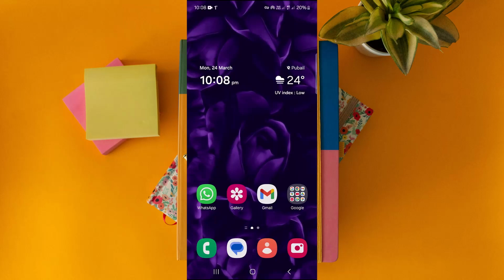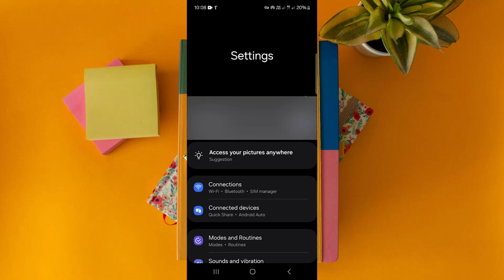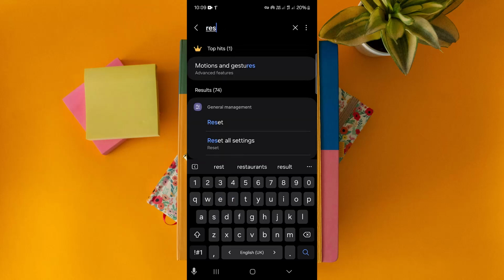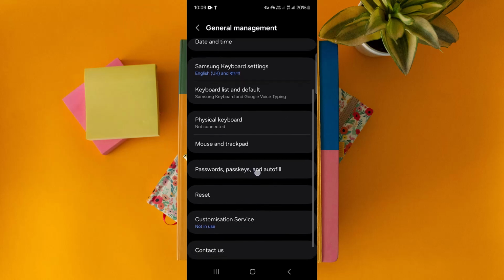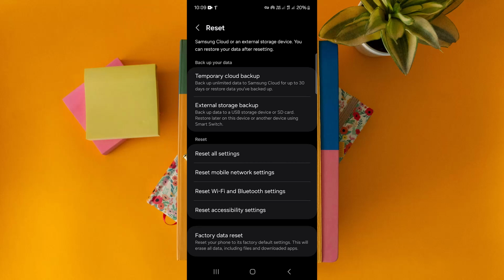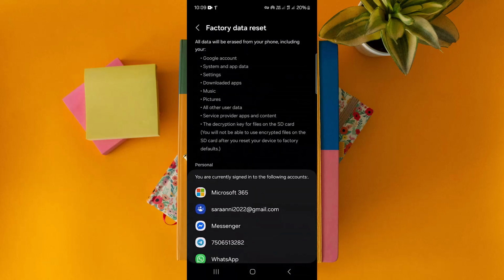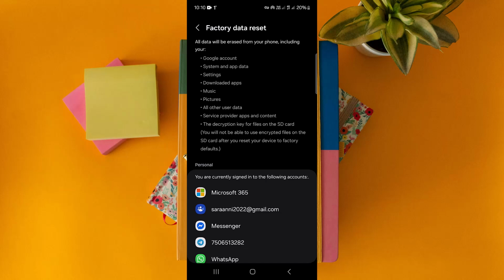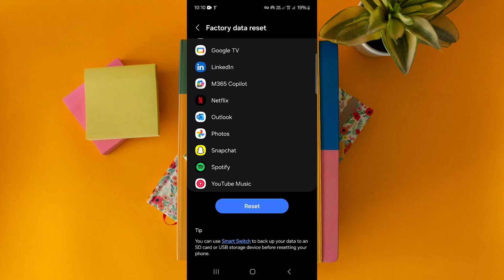How To Factory Reset Samsung - Full Guide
Do you want to know samsung how to format phone ? Then this is the video for you!

This is a step-by-step tutorial on how to factory reset android phone full guide on this.